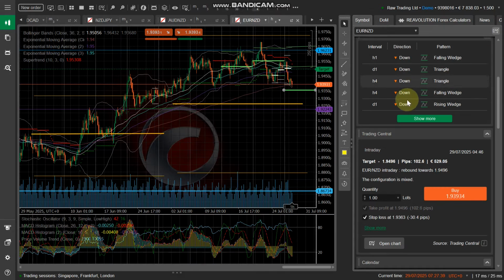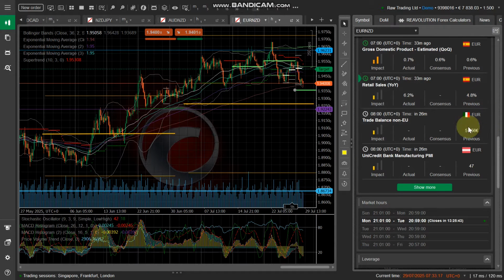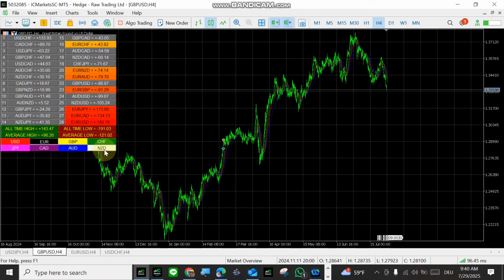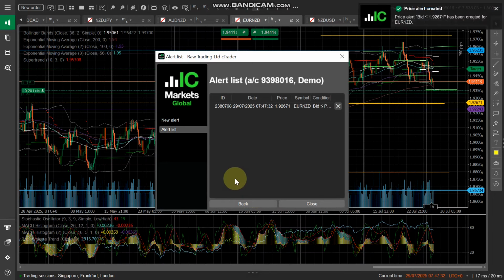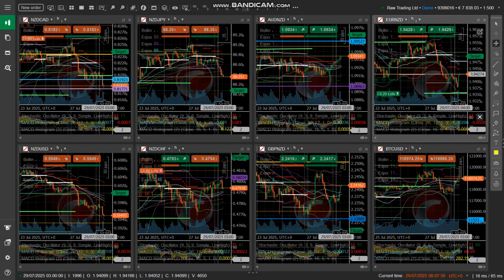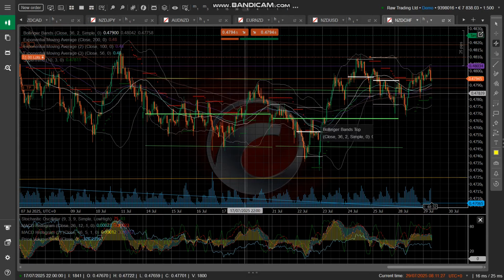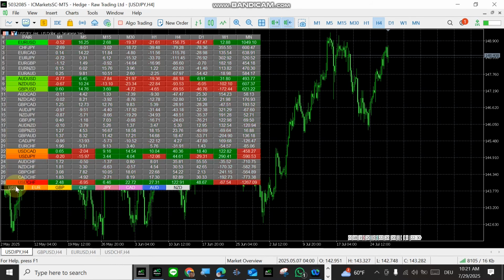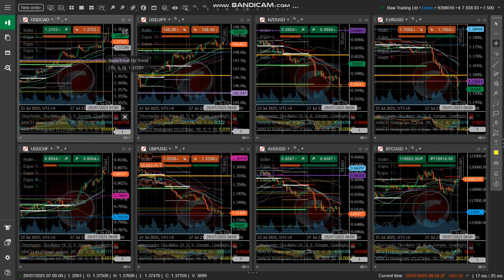Bolinger Band Upper Mid Low line Gaging Level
Just a quick look at the market 13 minutes after the London open, checking up on positions from yesterday using **technical analysis**. Reviewing my **forex** charts and setups, I'm analyzing the current **market trends** and looking at **price action** to make informed decisions.
ขอฝากลิงค์ Metfi ไว้ข้างล่างเผื่อใครจะได้นำไปใช้เปิดบัญชีและมาเป็นทีมงานกันช่วยเหลือเกื้อกูลกันไป ยินดีขอฝ่ากตัวเป็นผู้รับใช้ครับ